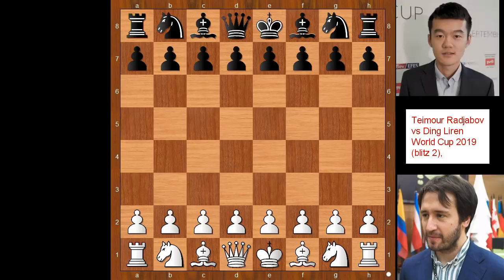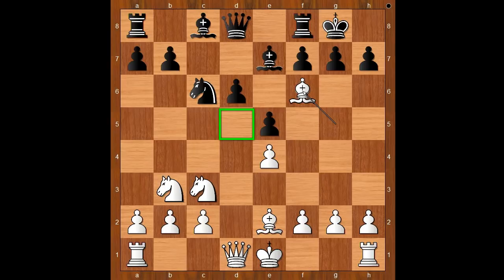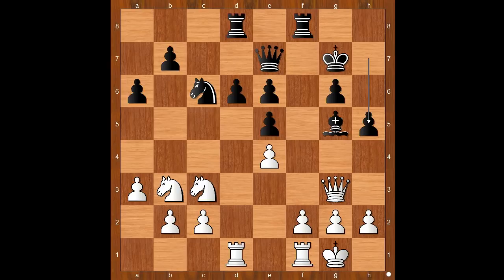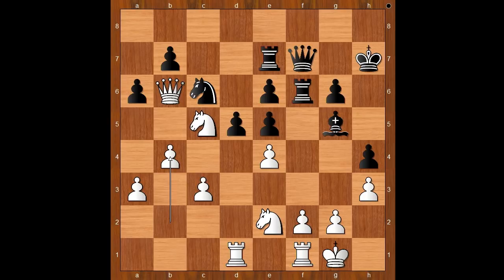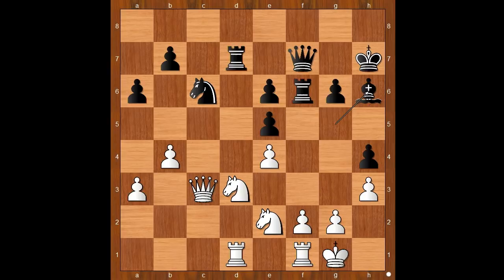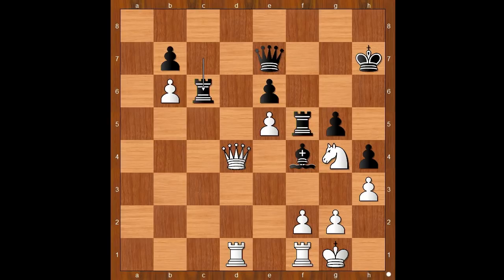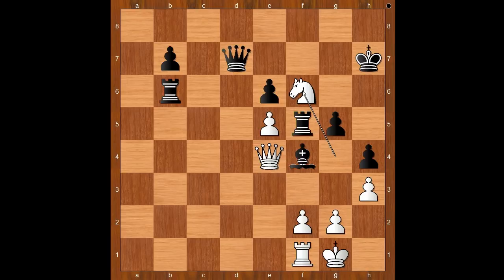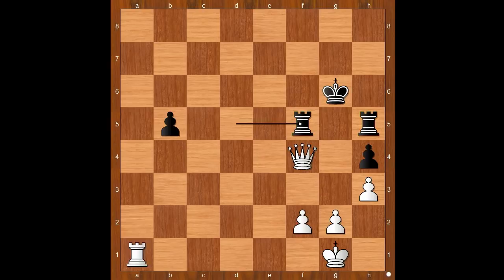A nail biting drama from the finals of the World Cup 2019 | Tiebreaks Blitz game2 | Radjabov vs Ding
Teimour Radjabov vs Ding Liren
World Cup 2019 (blitz 2), Khanty-Mansiysk RUS, rd 7, Oct-04
Sicilian, Boleslavsky Variation, 7.Nb3 (B59)  •  1-0
1.e4 c5 2.Nf3 d6 3.d4 cxd4 4.Nxd4 Nf6 5.Nc3 Nc6 6.Be2 e5 7.Nb3 Be7 8.Bg5 0–0 9.Bxf6 Bxf6 10.Nd5 Bg5 11.Bg4 Be6 12.0–0 g6 13.Bxe6 fxe6 14.Nc3 Qe7 15.Qd3 Rad8 16.Rad1 a6 17.a3 Kg7 18.Qg3 h5 19.Ne2 d5 20.Qc3 Rf6 21.Qc5 Qf7 22.c3 h4 23.h3 Rd7 24.Qb6 Re7 25.Nc5 Kh7 26.b4 d4 27.Nd3 Rd7 28.Qc5 dxc3 29.Qxc3 Bh6 30.a4 Nd4 31.Nxd4 exd4 32.Qc4 Qe7 33.Ne5 Rc7 34.Qxd4 Bf4 35.Ng4 Rf7 36.e5 Rf5 37.b5 axb5 38.axb5 g5 39.b6 Rc6 40.Qe4 Rxb6 41.Rd7 Qxd7 42.Nf6+ Kg7 43.Nxd7 Rb5 44.Qc4 Rd5 45.Nc5 Rfxe5 46.Nxe6+ 1–0